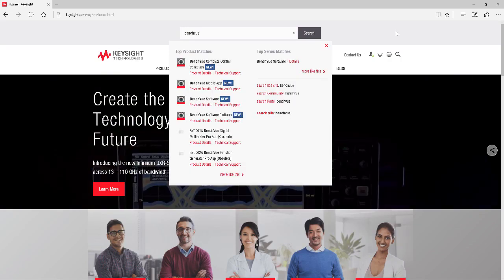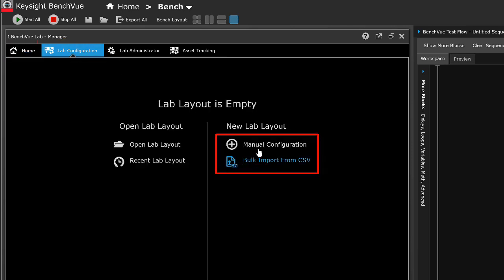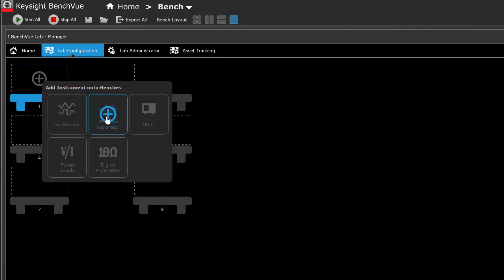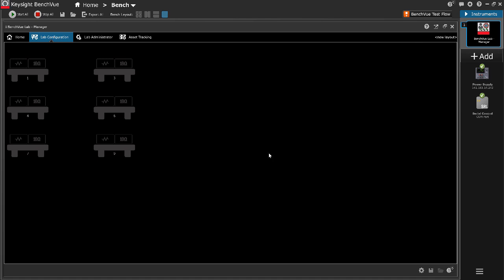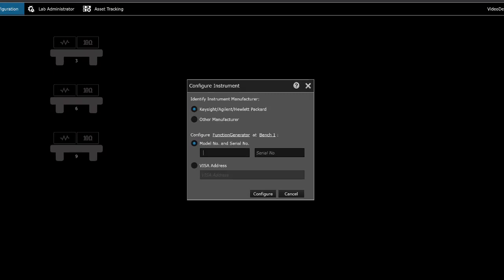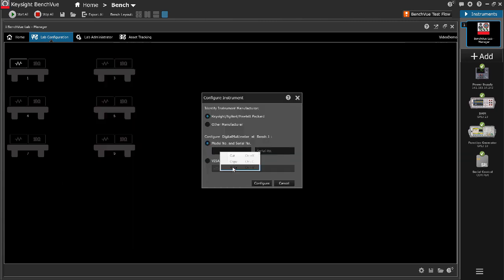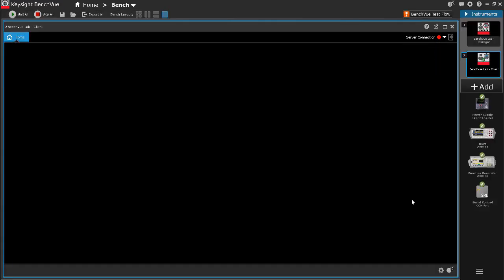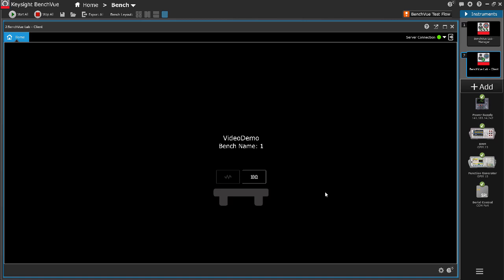키사이트 BenchVue Setup Guide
키사이트 BenchVue 소프트웨어 Setup Guide